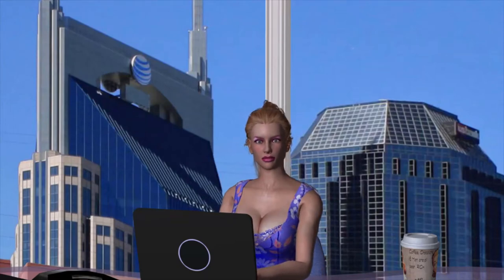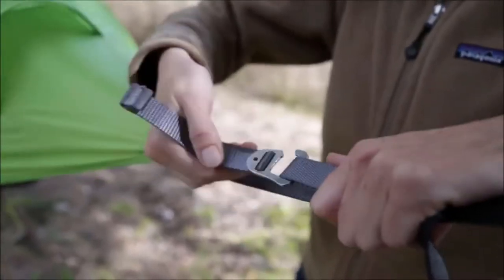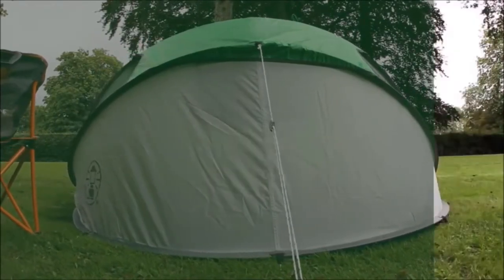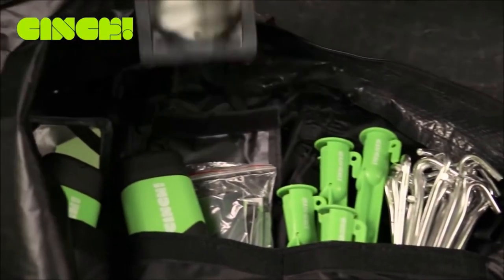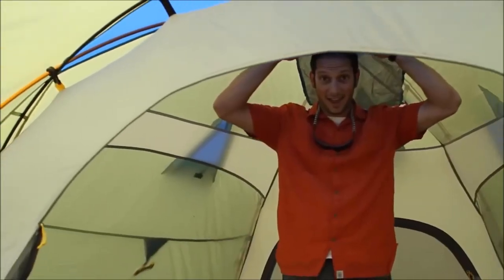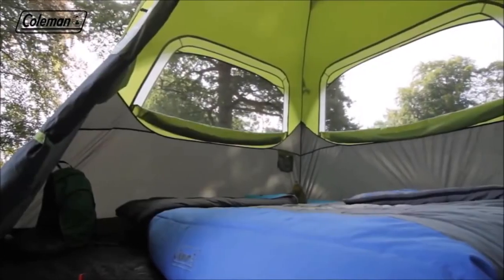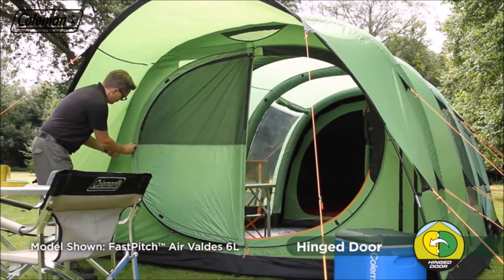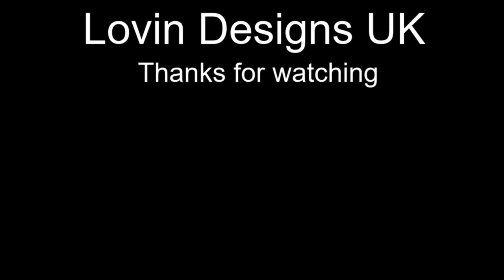Top 10 tents for 2019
My pick of the top 10 tents for 2019. Family or solo it doesn't matter, there is the perfect tent here for you.